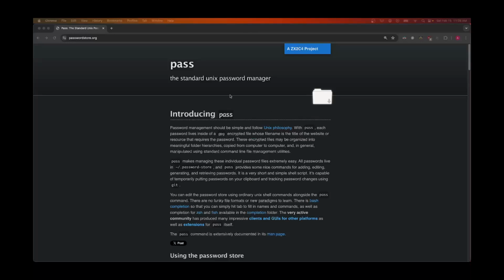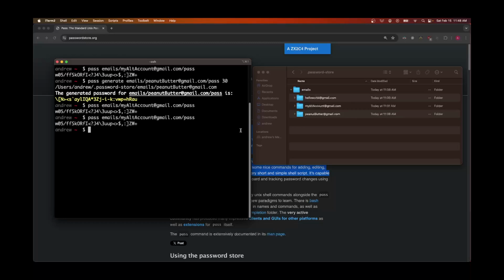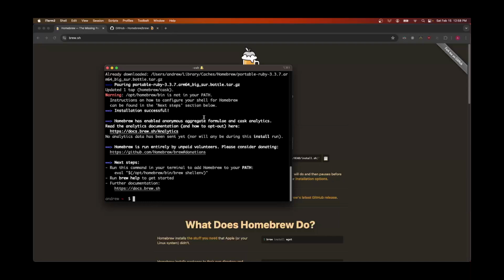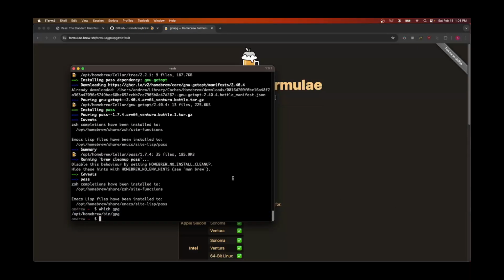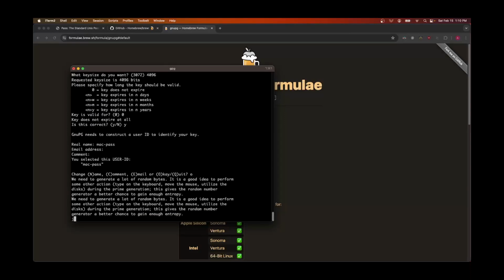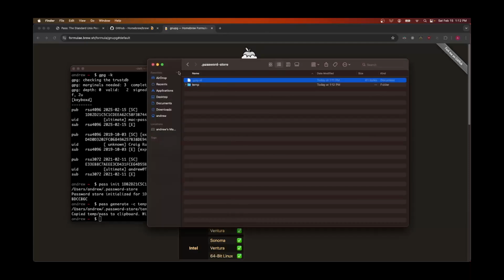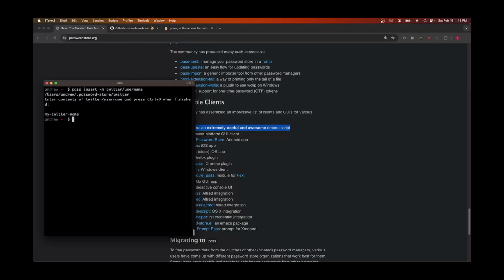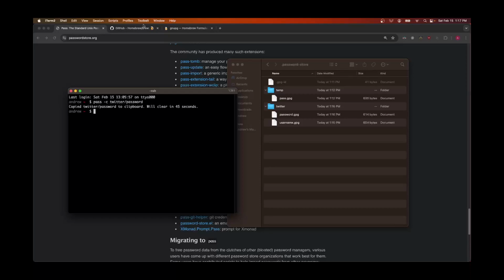Pass: A free and open source password manager (Mac Install Guide)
In this video, I show you how to use the Pass password manager on you MacOS device. Pass is a free and open-source password manager with a rich community of plugins.

It's very important to have unique, random, and long passwords for every password you set up. Having a tool like Pass to help keep your digital life a bit more secure and organized is a complete gamechanger and will change your relationship with computers in general... at least it did for me.

0:00 Intro / How Pass structures your passwords
0:42 Demo on how you can use pass
2:22 Installing Homebrew and Pass
4:21 Downloading GPG and creating our GPG key
7:10 Initializing Pass with your GPG key ID
8:30 Examples of using the pass command
9:38 Plugins + Extensions
10:18 Real life examples of command line pass